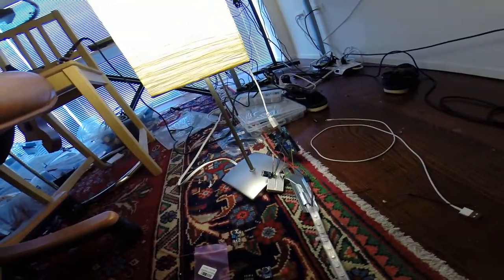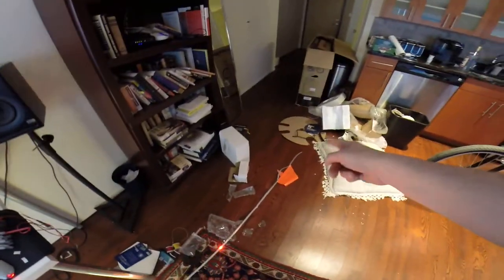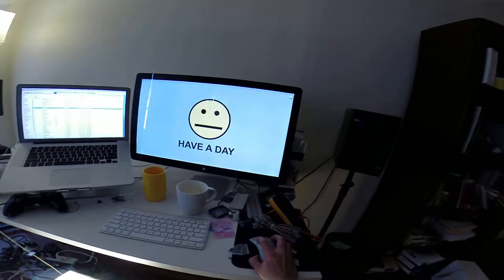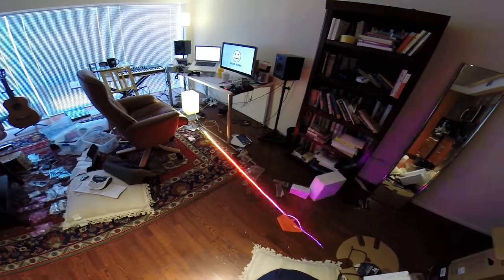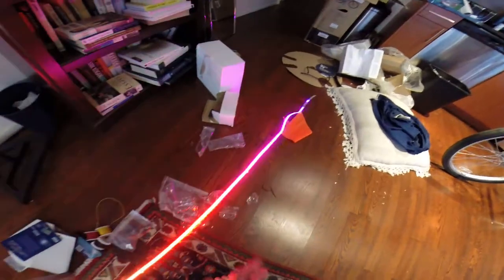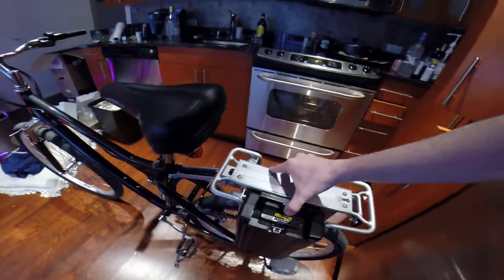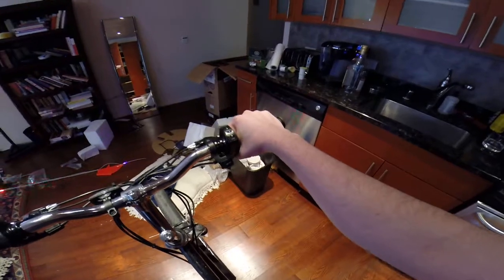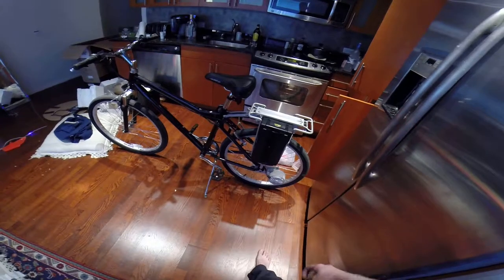led strip and lights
RGB led strip with microphone sensor--all on a bike flag